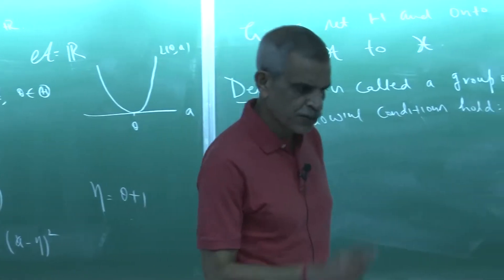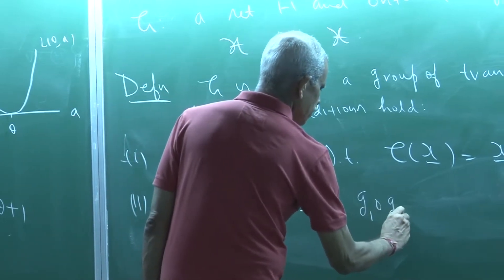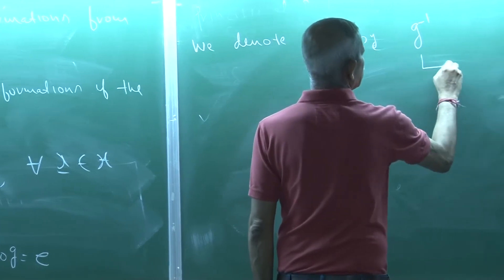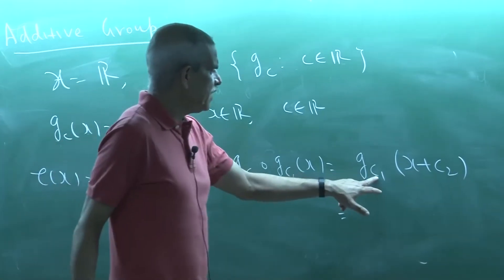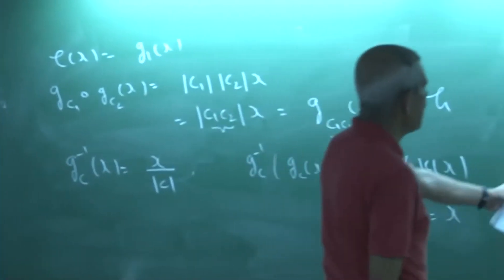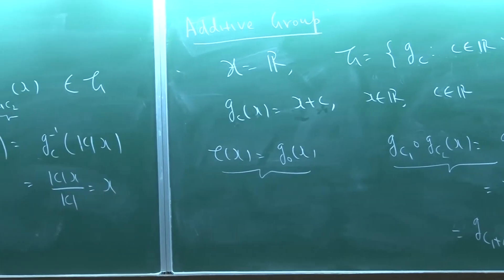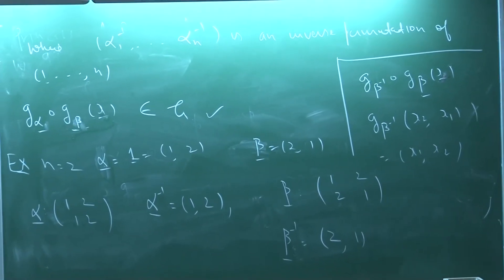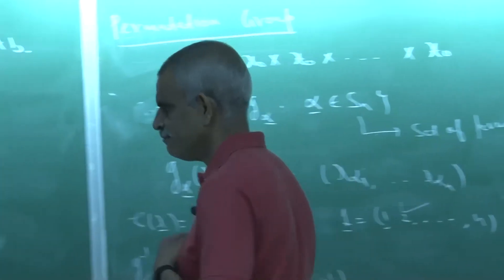Lecture Module 6 (Week 1): Group of Transformations